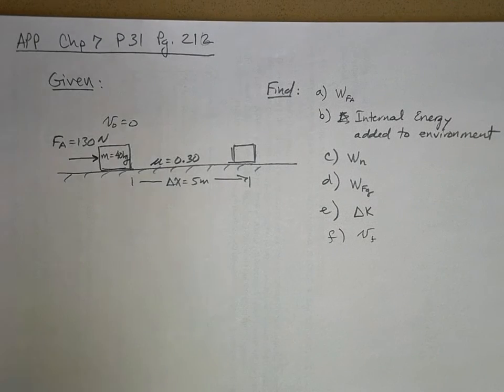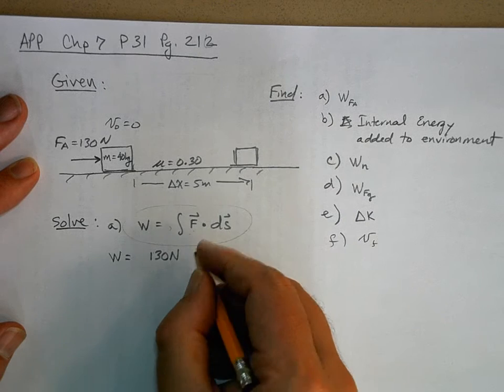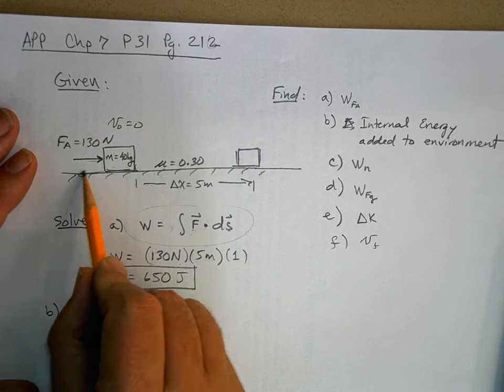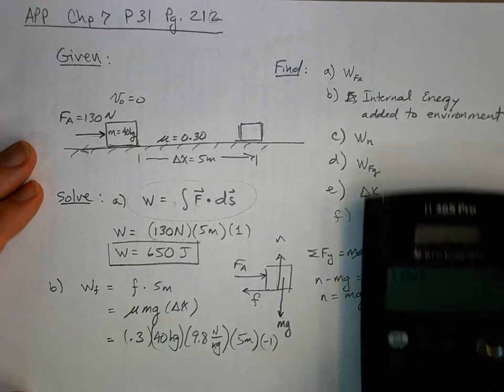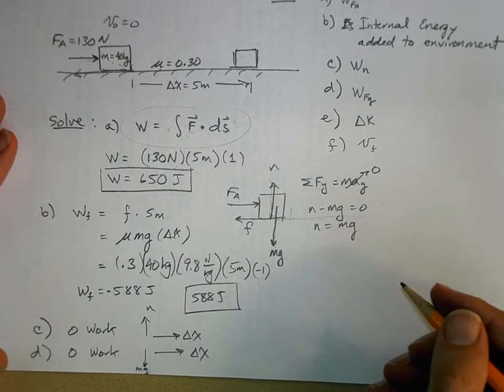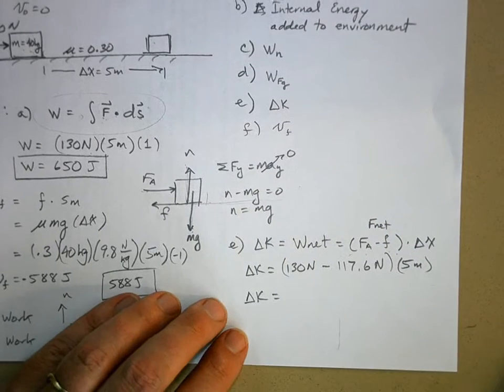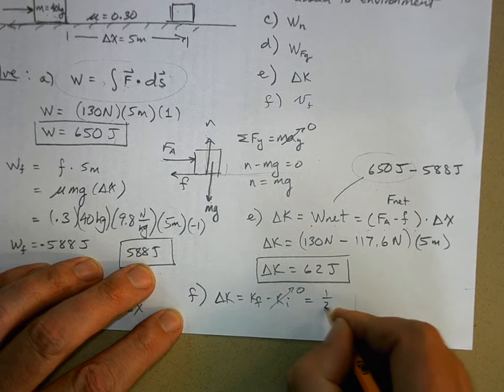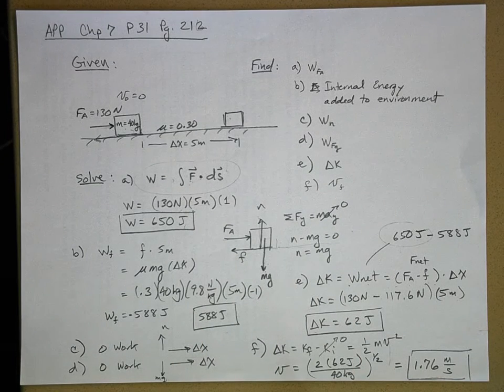APP Ch 7 Pg 212 P 31